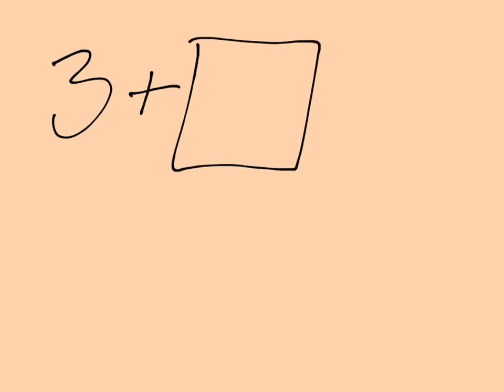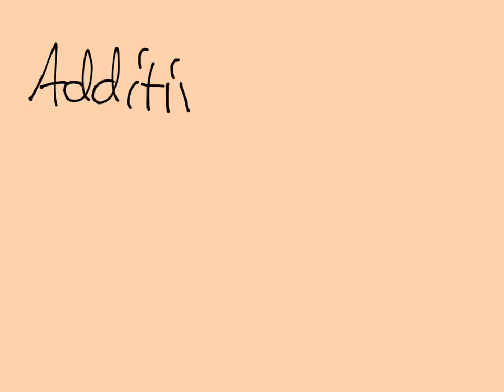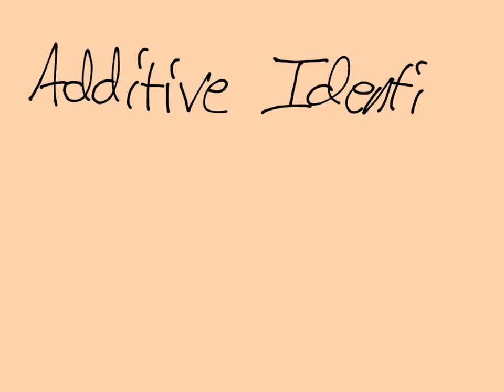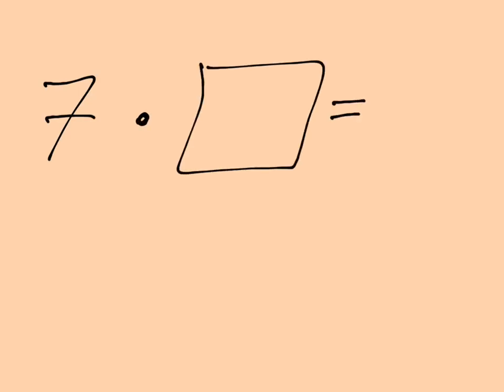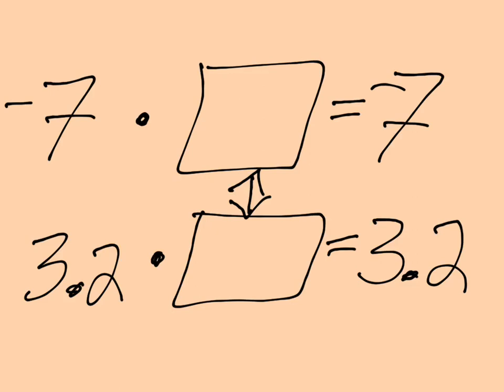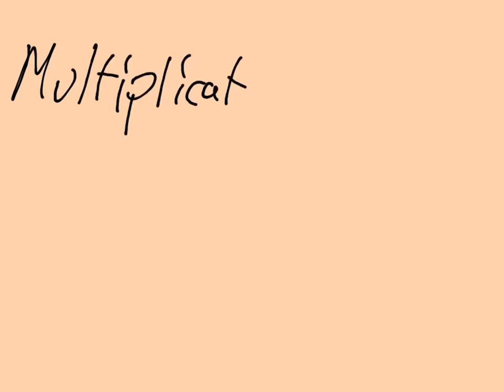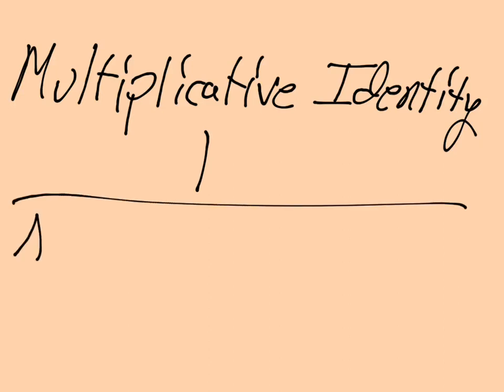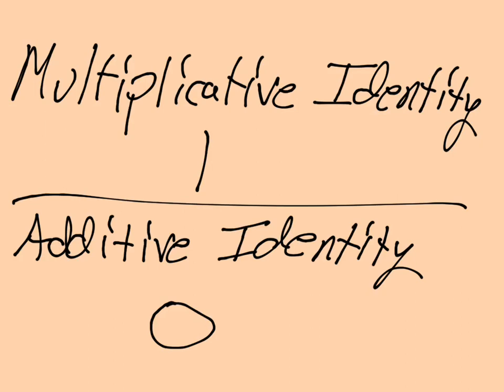what is an identity